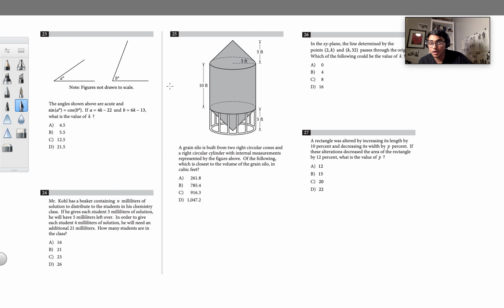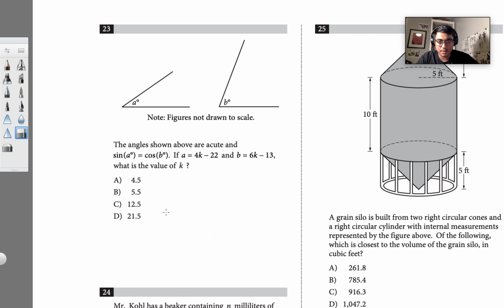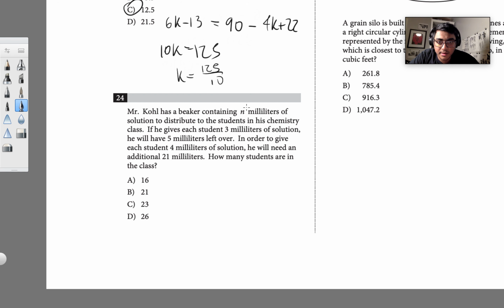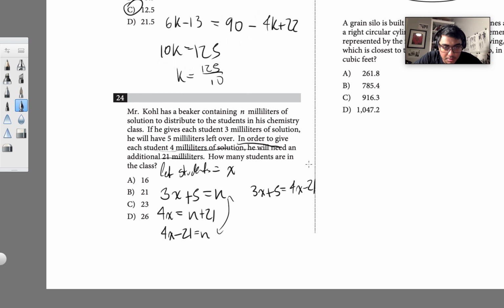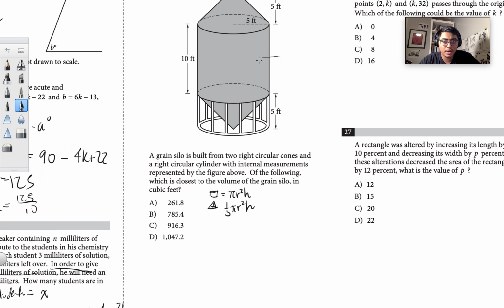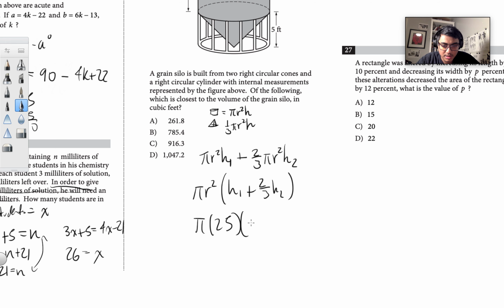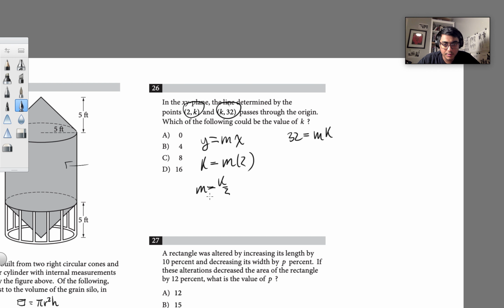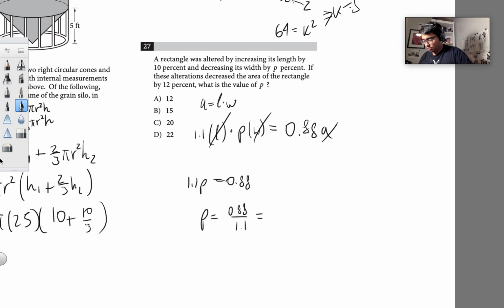[Questions 23-27] SAT TEST 3 - Math Calculator Section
Rhein goes through SAT Test 3, documenting the thought process needed for the national exam.

School of Marlon ©